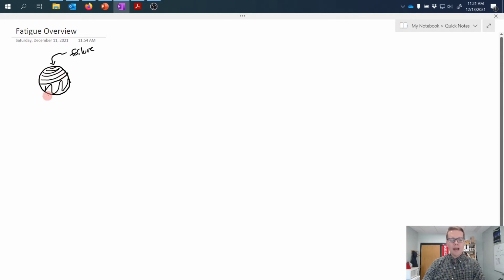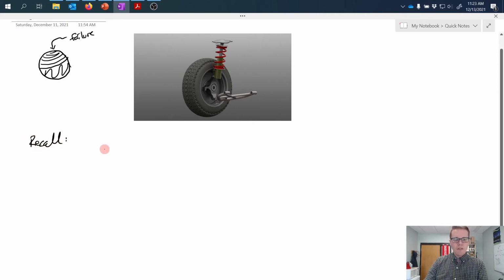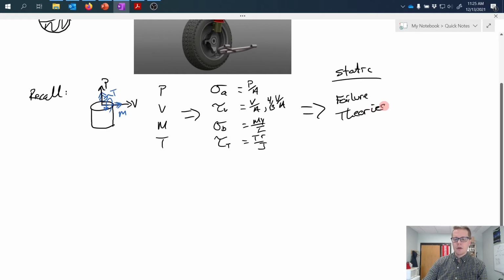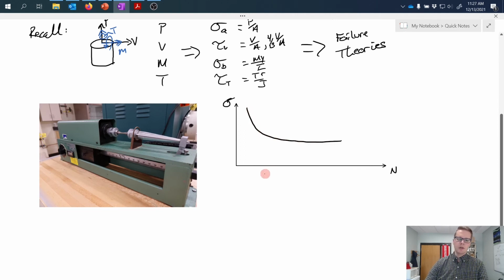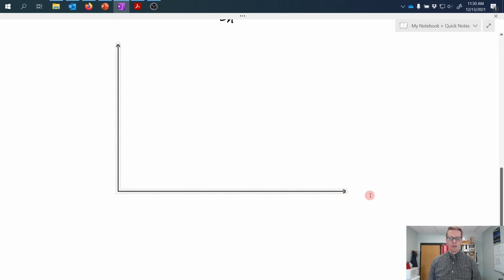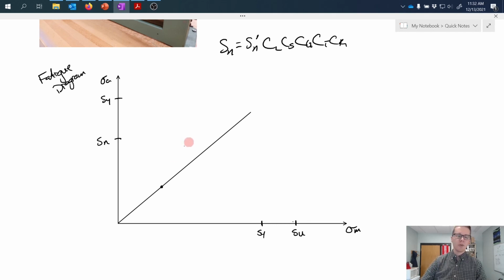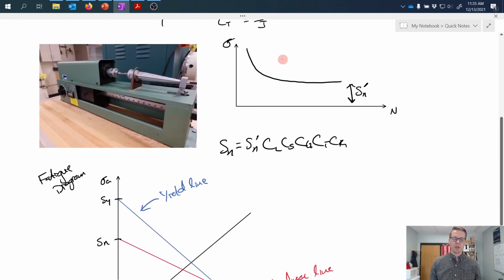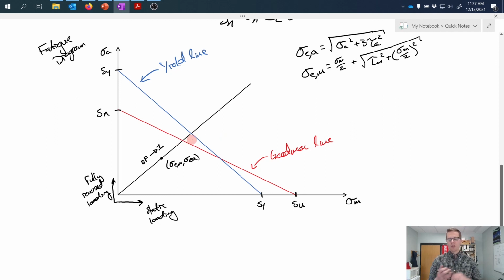Fatigue Overview - Machine Component Design